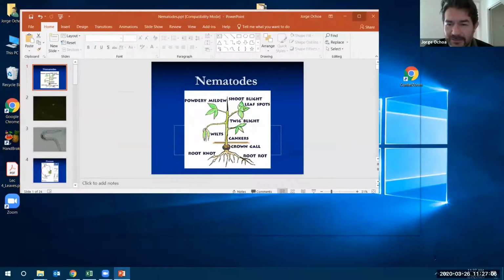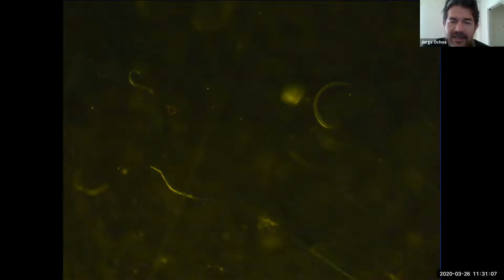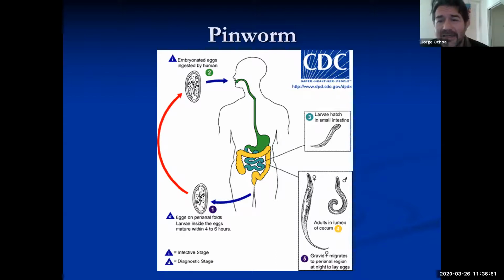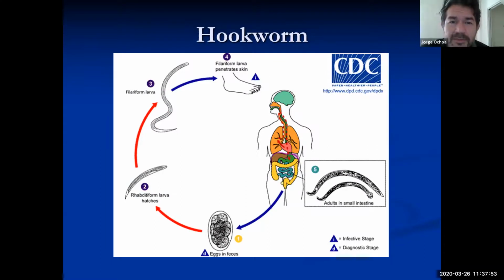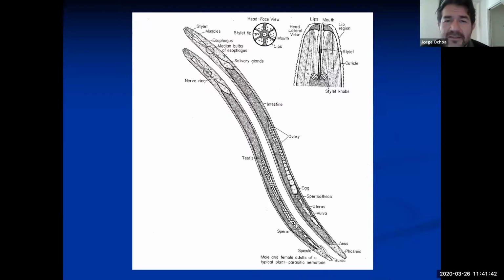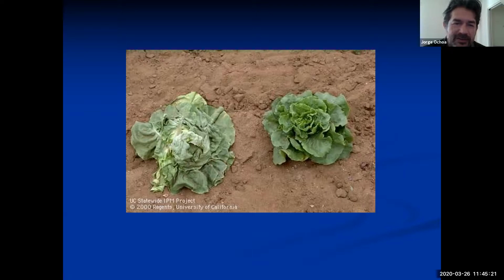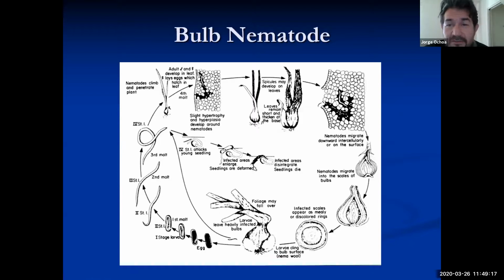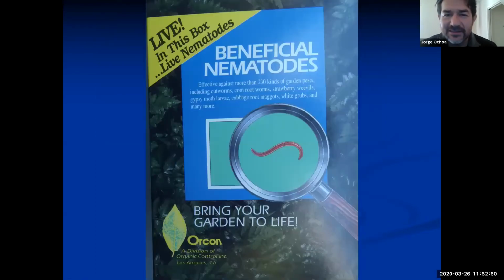Nematodes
Plant Diseases